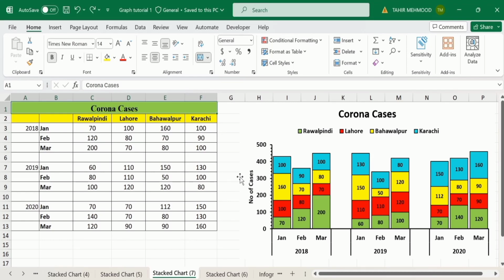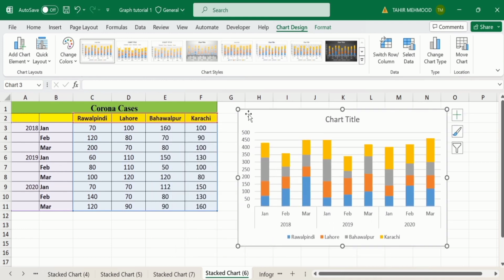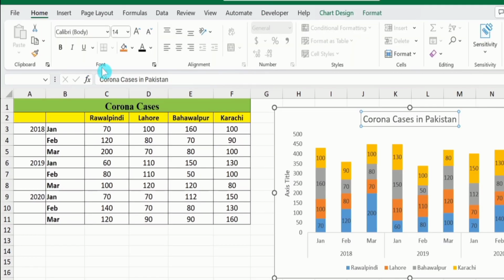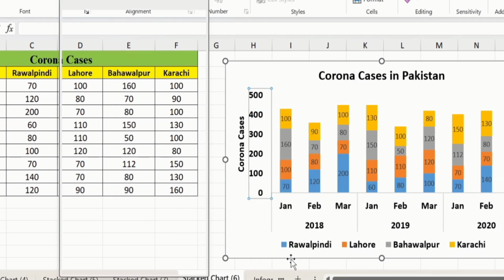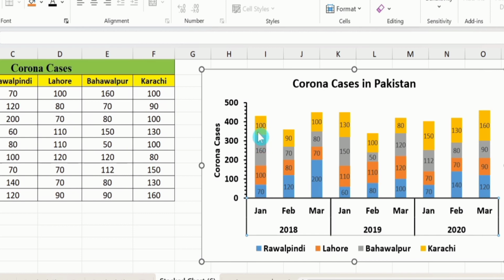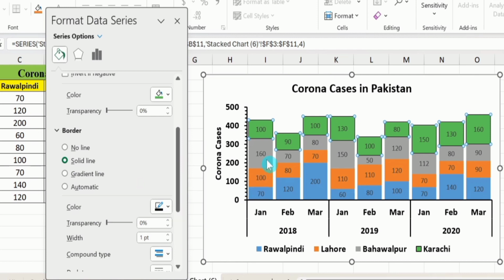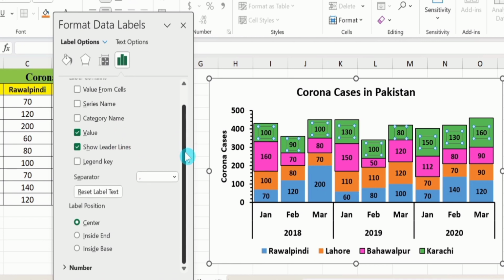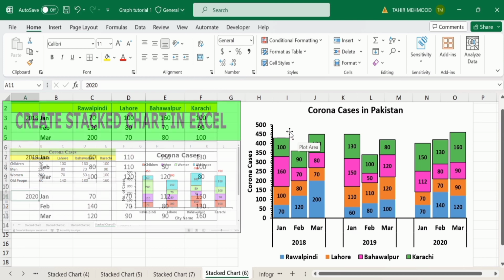How to create a Clustered Stacked Column Chart in Excel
In this video, you will learn How to create a Clustered Stacked Column Chart in Excel. I will first demonstrate how to create a Clustered Stacked Bar Chart or Column Chart in Excel using multiple data series or multi-category data. Finally, I will demonstrate how to conditionally format Clustered Stacked Column Chart in Excel using Microsoft excel 365. After watching this vide, you will be able to create a Clustered Stacked Column Chart in Excel or Clustered Stacked Bar Chart In Excel. In this video, I have used Excel that comes with Office 365; however, this should also work with all previous versions of Excel, like Excel 2019, Excel 2016, Excel 2013, Excel 2010, Excel 2007, and Excel 2003. This video will provide you solution to the problem that How to create a Clustered Stacked Column Chart in Excel. You will also learn How to conditionally format Clustered Stacked Column Chart in Excel.

📚 Other YouTube queries:
📌 Clustered Stacked Bar Chart In Excel,
📌 clustered stacked column chart,
📌 clustered stacked bar chart,
📌 Excel Column Chart - Stacked and Clustered combination graph,
📌 Combination Stacked & Clustered Column Chart in Excel - 2 Examples,
📌 Excel Visualization | How To Combine Clustered and Stacked Bar Charts,
📌 How to Create Multi-Category Chart in Excel,
📌 stacked bar chart excel,
📌 excel stacked bar chart,
📌 stacked column chart excel,
📌 stacked waterfall chart,
📌 stacked column chart in excel,
📌 stacked chart,
📌 stacked chart in excel,
📌 stacked chart excel,
📌 excel stacked column chart,
📌 stacked bar chart in excel,
📌 how to make a stacked bar chart in excel,
📌 how to create stacked bar chart in excel,
📌 excel stacked chart,
📌 how to create a stacked bar chart in excel,
📌 How To... Create a Stacked Chart in Excel 2010,
📌 Excel Charts: Total Values for Stacked Charts in Excel,
📌 Excel Charts: How To Show Percentages in Stacked Charts (in addition to values),
📌 stacked waterfall chart excel,
📌 stacked area chart excel,
📌 how to create a stacked chart in excel,
📌 stacked area chart,
📌 stacked chart,
📌 how to make a stacked bar chart,
📌 how to create a stacked bar chart,